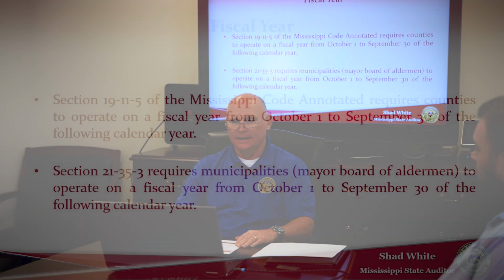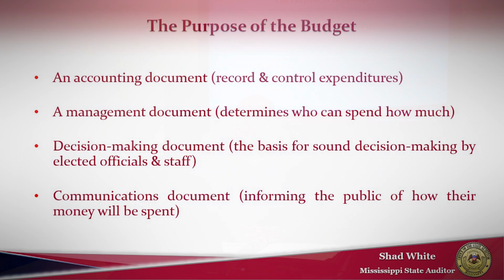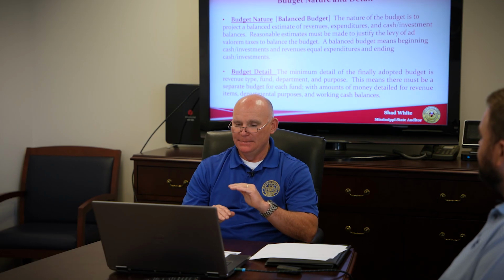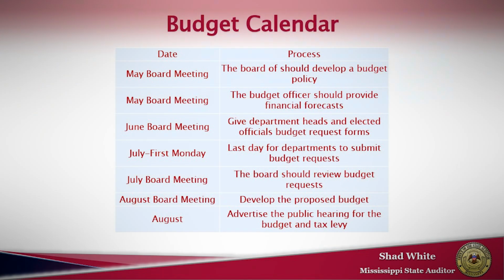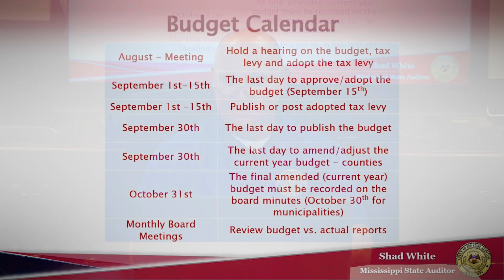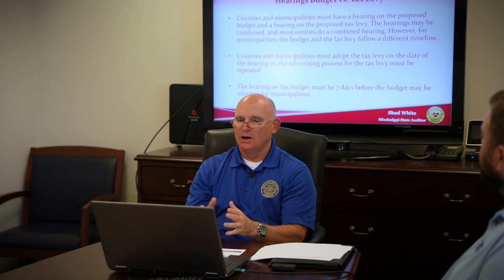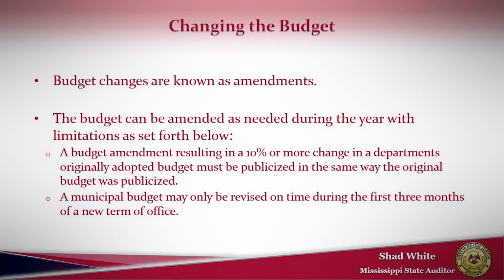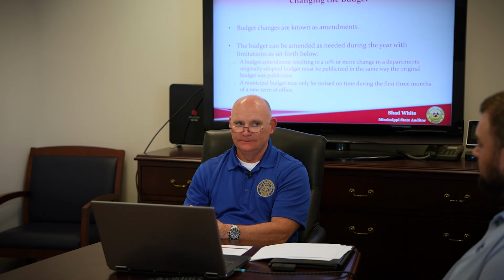OSA Academy - Budget Process